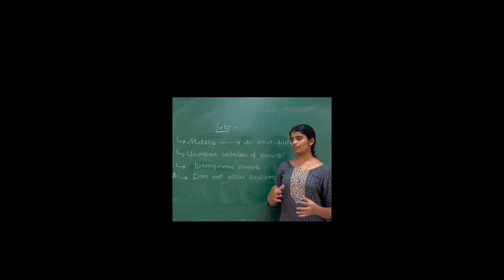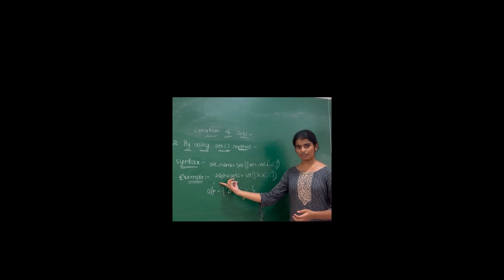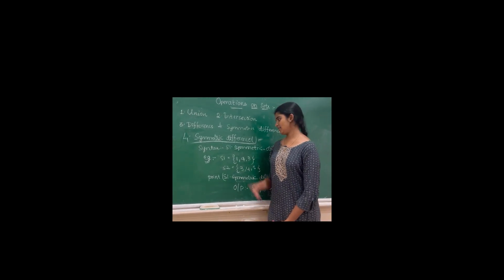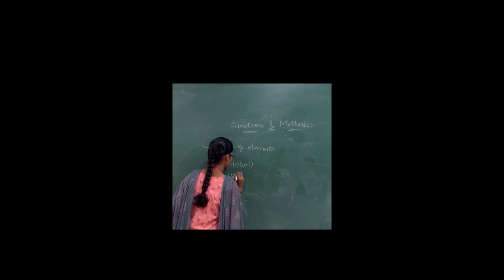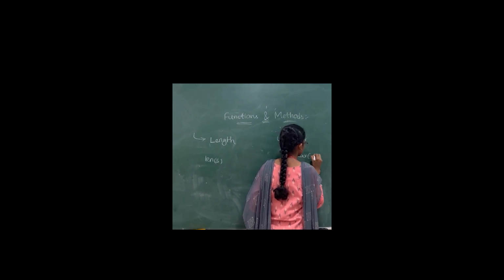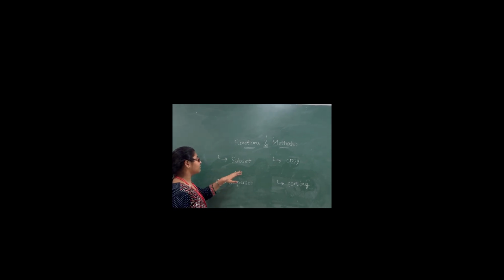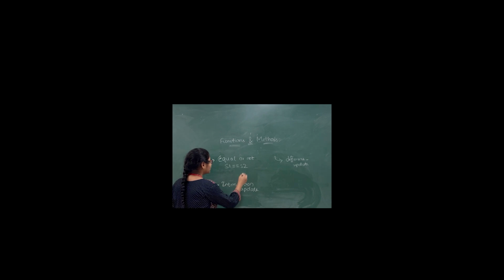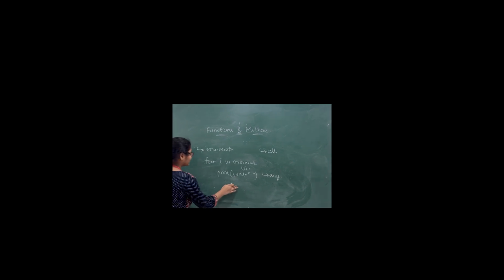SETS IN PYTHON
in this video, we'll be discussing about sets data structure in python .
you can zoom in the video for more quality.